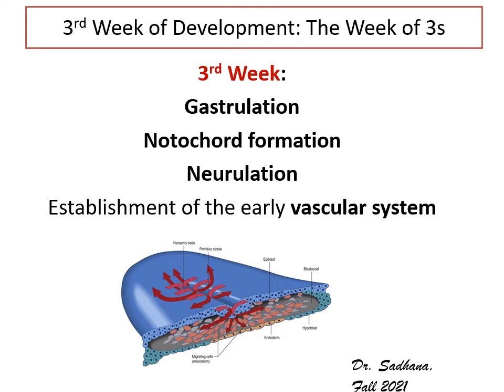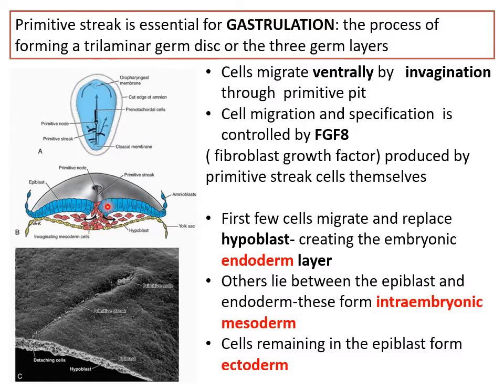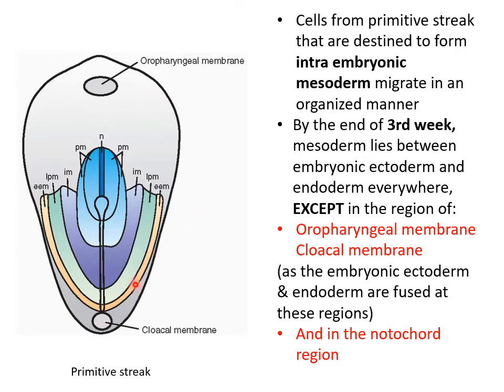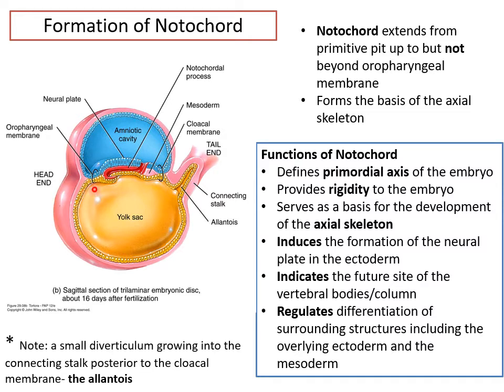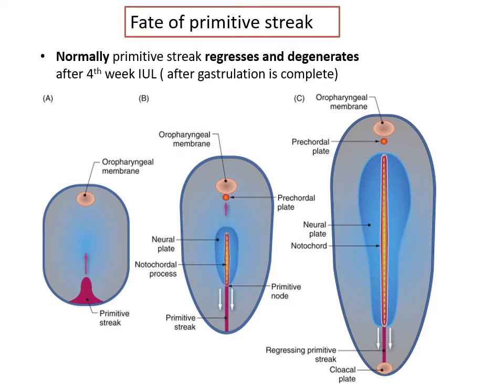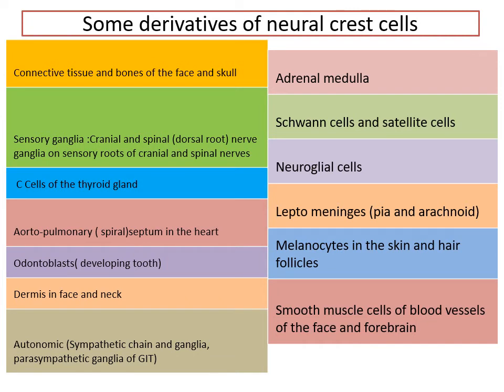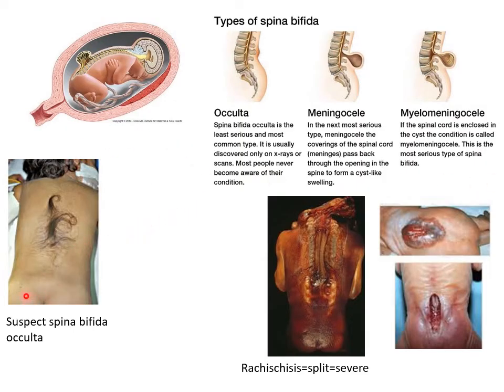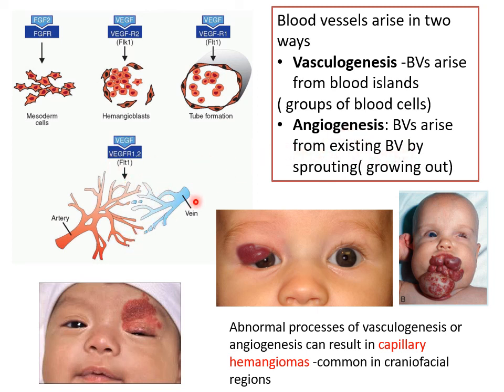L6 | 3rd Week Of IUL | Growth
All copyrights are reserved to Dr Sadhana Roychoudhury

IdiTEN